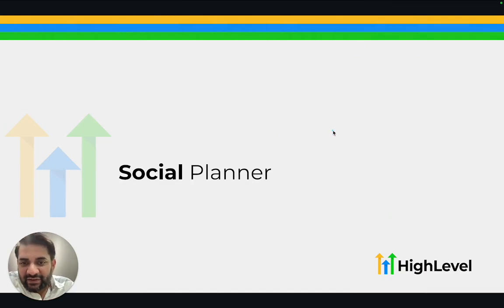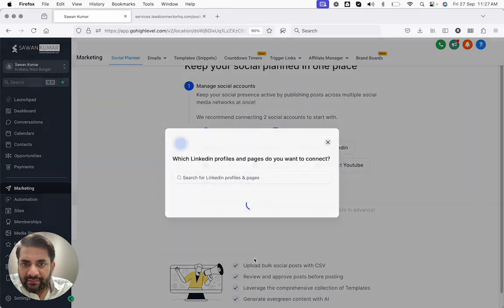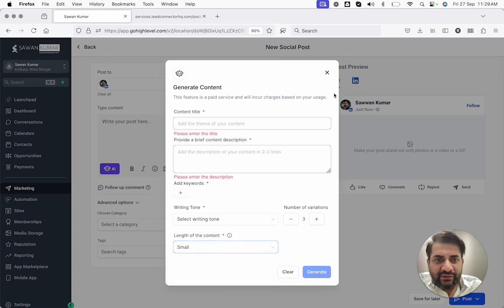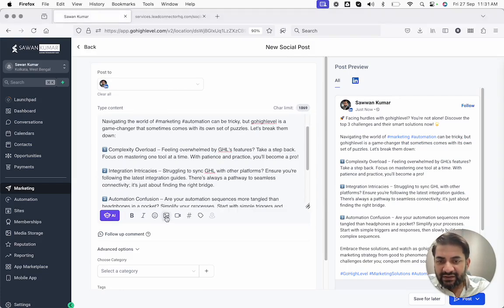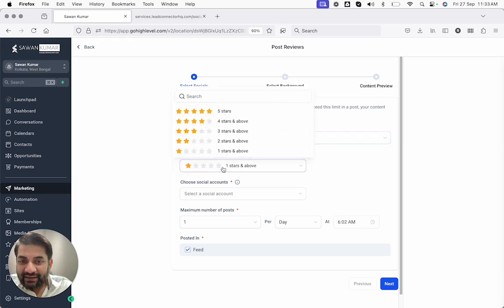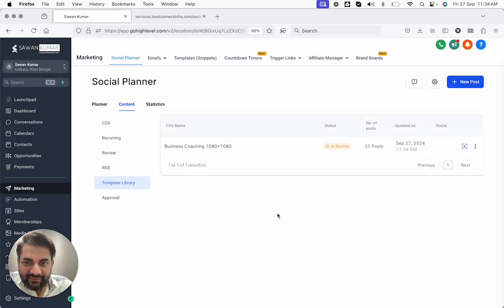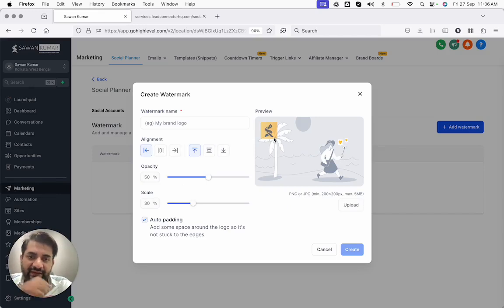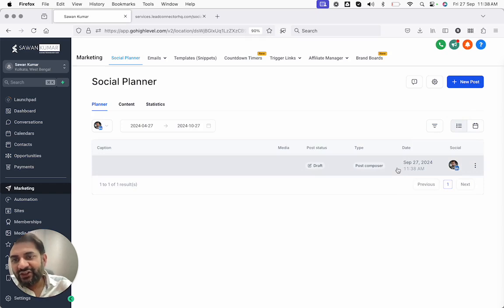Exploring Social Planner Features in GoHighLevel 📅 | Schedule & Automate Like a Pro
Exploring Social Planner Features in GoHighLevel 📅 | Schedule & Automate Like a Pro — a complete guide by Sawan Kumar designed to help marketers, agencies, and business owners automate their entire business using GoHighLevel CRM and marketing funnels.

⏱️ Timestamps:
00:00 Introduction
2:04 Getting Started
4:08 Exploring Setup
6:13 Social Walkthrough
8:17 Tips & Best Practices
10:44 Key Takeaways & Next Steps

📚 Books by Sawan Kumar: